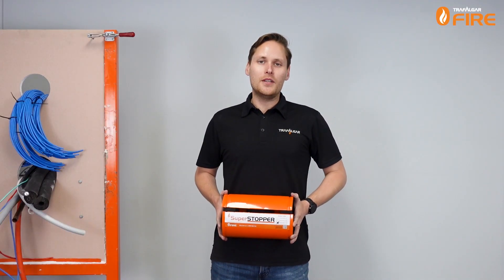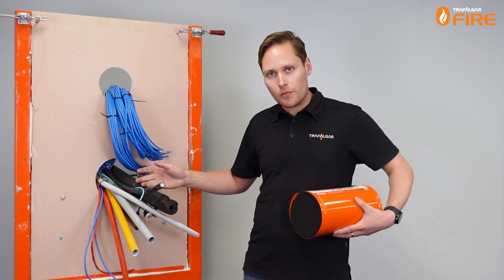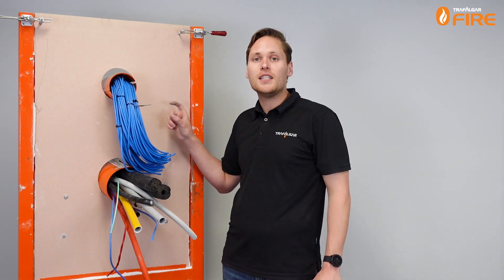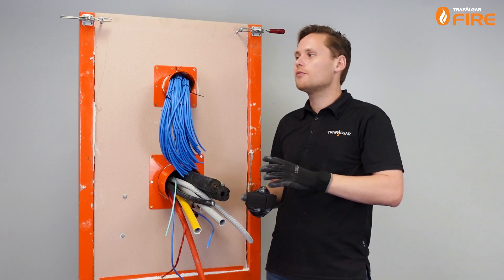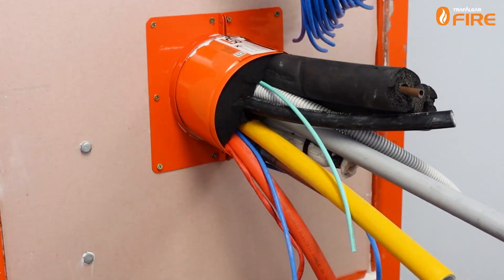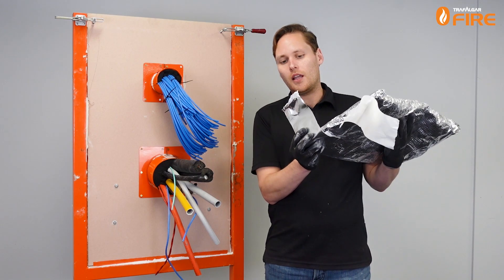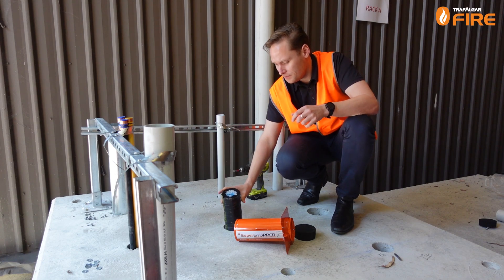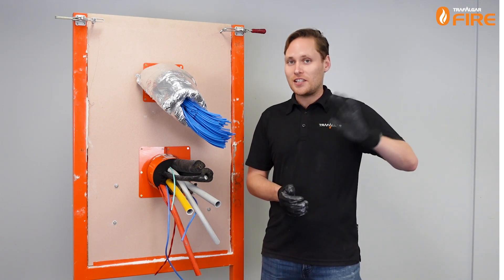How to Install SuperSTOPPER® Circular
You no longer have to try and fit a square BOX in a round hole! Trafalgar’s SuperSTOPPER® Circular stands as a cutting-edge solution for containing not just fire but also a range of other crucial elements within service penetrations in modern-day buildings. It was meticulously developed to provide the ultimate in containment or SUPER containment properties, addressing various needs, including fire, smoke, sound, energy, air leakage, and even the challenges of stringent seismic movements. The SuperSTOPPER Circular is the answer to today’s multifaceted containment requirements.

Tested as part of the FyreBOX range, the circular shape has been engineered and sized to allow for quick neat, and cost-effective holes to be made in fire barriers, Whether it is a core hole in a concrete floor slab or a hole saw in a plasterboard wall; openings can be prepared to suit the inclusion of a SuperSTOPPER® Circular for mixed services.

The Trafalgar FyreFLANGE is an integral and equally innovative means of fitting the Superstopper into the opening. It is square to assist with catering for real-world annular gaps made in the fire barrier and can friction fit the SuperStopper in place without needing to drill into the fire barrier.

Intumescent foam plugs are also fitted, giving the SuperSTOPPER® Circular superior reliability and acoustic properties, and the ability to allow for adds, moves, and changes.

Core Holes:
Core holes are often created in concrete floor slabs to accommodate various services, such as plumbing, electrical wiring, or data cables. These openings can potentially compromise the integrity of fire barriers within a building. The SuperSTOPPER® Circular offers a practical solution to protect these penetrations, even when core holes are present.

When core holes are present in the floor slab, the SuperSTOPPER® Circular can be easily installed from the top side, providing a convenient and efficient way to safeguard the penetration without the need for complex or time-consuming installation procedures. This approach not only simplifies the installation process but also ensures that fire and smoke containment is maintained even when service penetrations are present.

Key Features
-Allows multiple and mixed services to pass through one opening in:
--Walls
--Shafts
--Floors
--Ceilings
-Tested and certified:
--Fire- Rated
--Acoustic Rated
--Prevents Air leakage
--Resistant to Seismic movement
-Mixed services approved in any quantity or configuration
-Retro-fit or new construction
-Space saving eliminates the need for 200mm separation between adjacent services
-Tested in Hebel®, single/ double layer plasterboard, Speedpanel® and many other common wall, floor and ceiling systems
-Fire tested in independent laboratories
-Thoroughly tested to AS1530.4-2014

Applications:
-Electricians: Power, data cables, conduits
-Plumbers: Steel and copper pipes, PVC pipes, PEX pipes, PEX-AL-PEX pipes
-HVAC&R: Insulated pipes
-Active Fire: Sprinkler pipes, fire cables